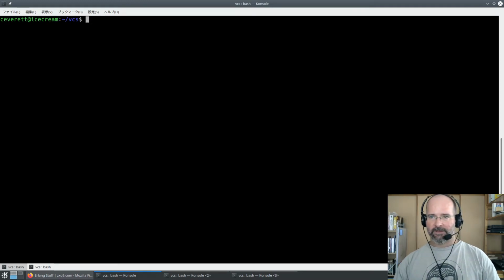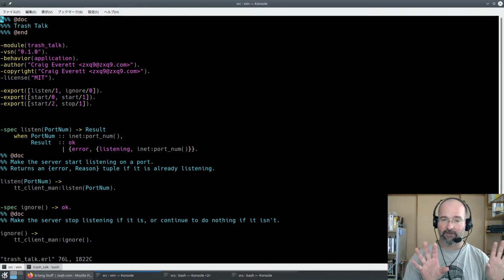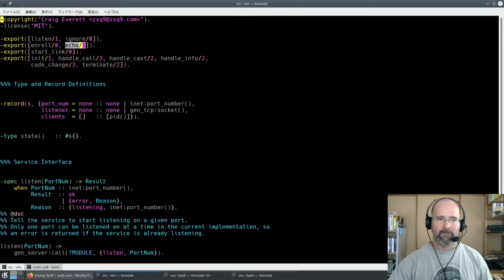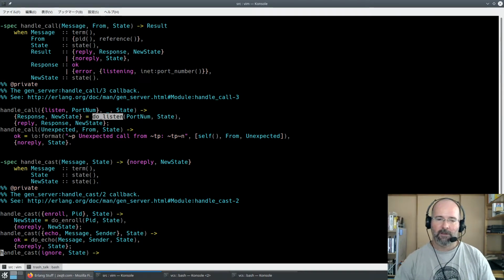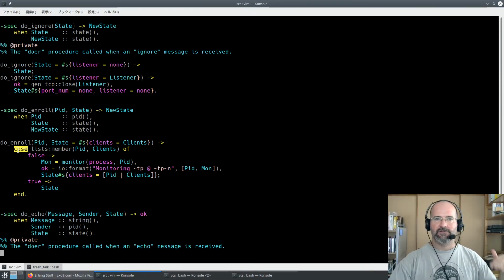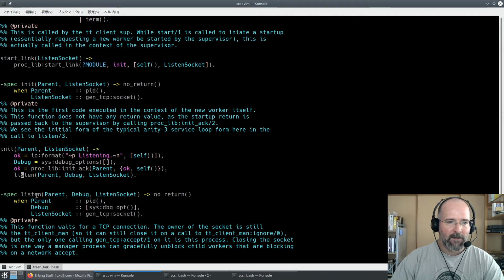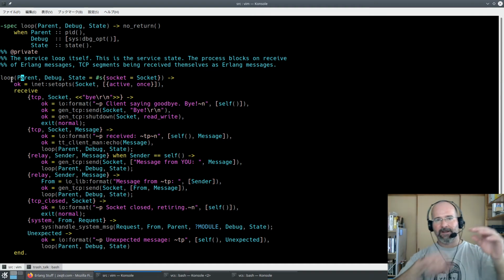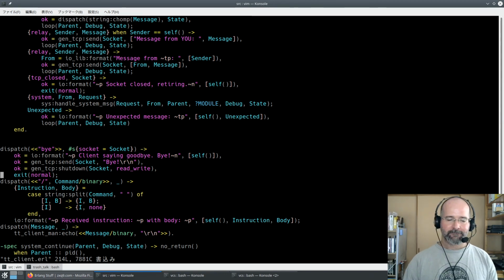Erlang: Telnet Chat Server Part 1! Getting the basics out from scratch (cheating with ZX)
Explanation of how to use ZX to create a simple telnet chat server (extremely easy) and then explanation of what exactly is going on inside, why applications are structured the way they are, and toward the end homes in on how the client socket handlers are receiving data from the system and how and where we would start introducing more interesting behaviors such as chat commands and chat channels.
Reference post for the "Service ⇒ Worker" pattern mentioned a few times in the video above:

I didn't have time to implement chat channels in the video (it doesn't take long, but the introductory explanation of the code ZX templates for us took quite a bit of time), but if there is any interest I would enjoy making another video that adds chat channels and maybe user registration and some basic password based authentication as an example.